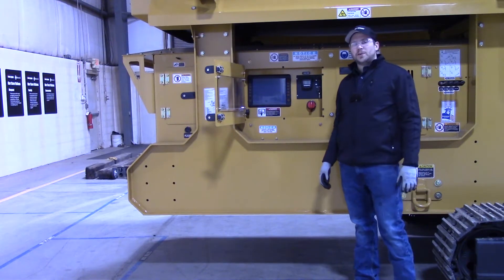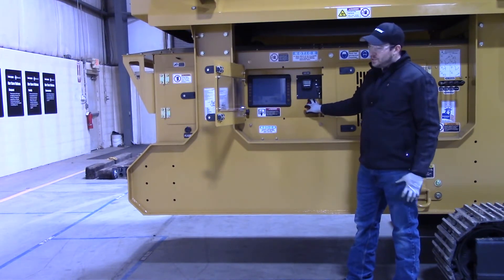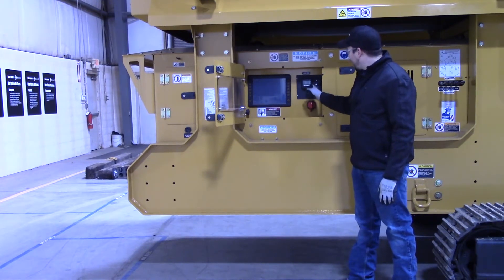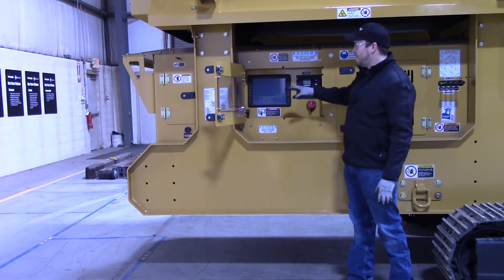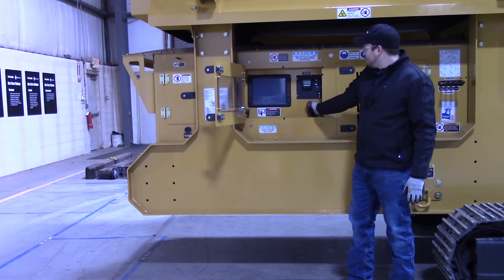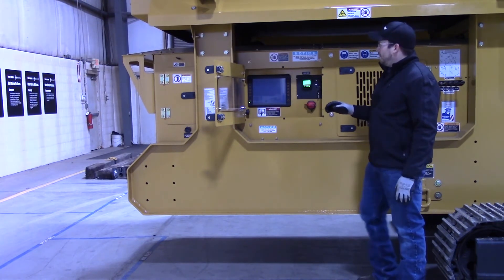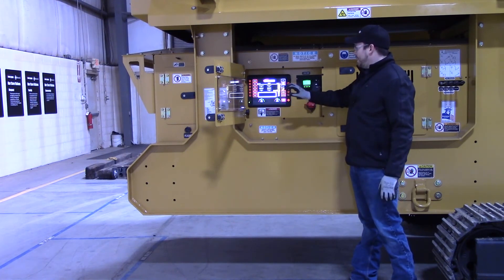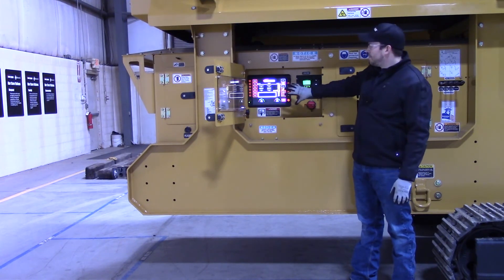612T - Control Panel